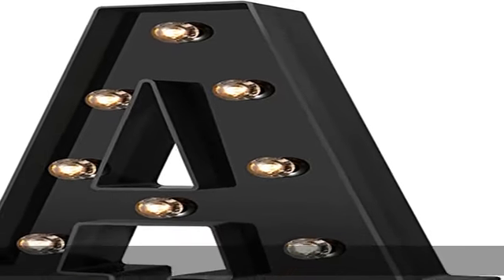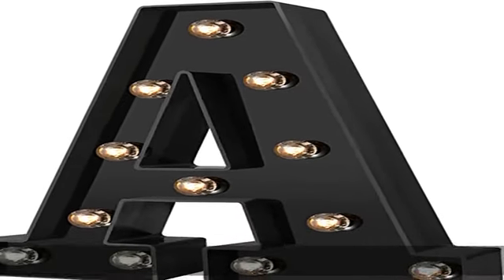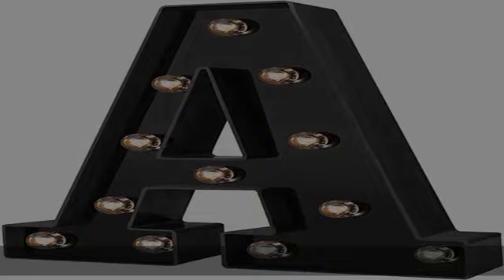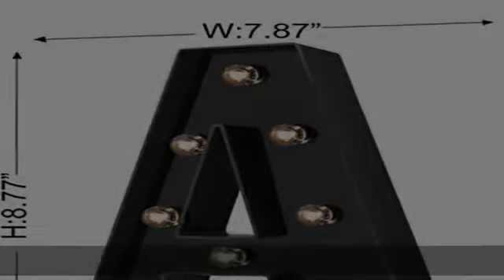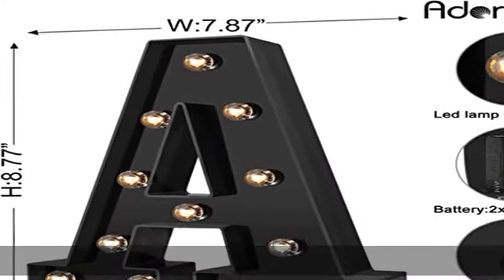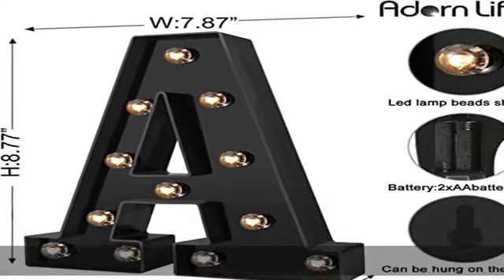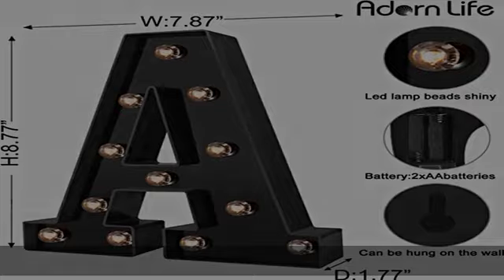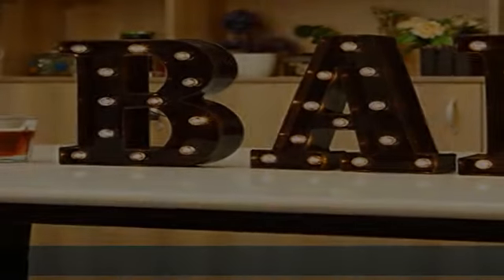Adorn Life Led Marquee Letter Lights Newly Design Light up Letters for Events Wedding Party Birthda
Adorn Life Led Marquee Letter Lights Newly Design Light up Letters for Events Wedding Party Birthday Home Bar DIY Decoration (Cool Black A)